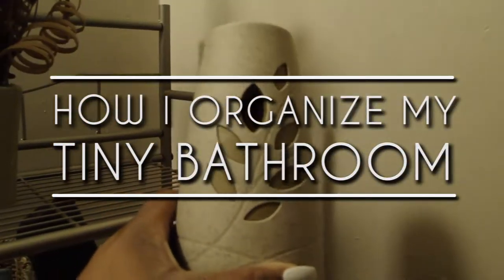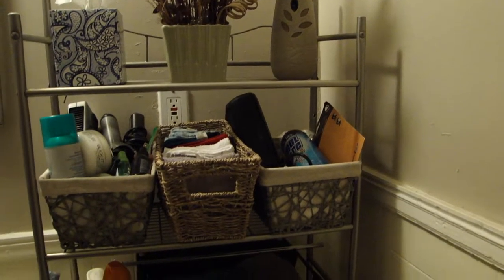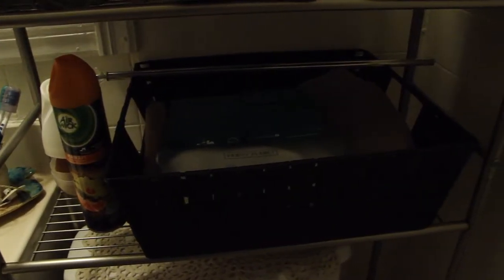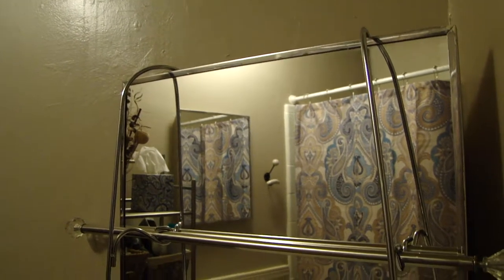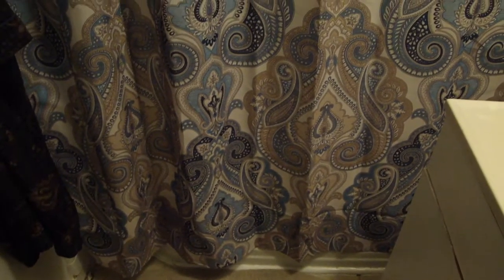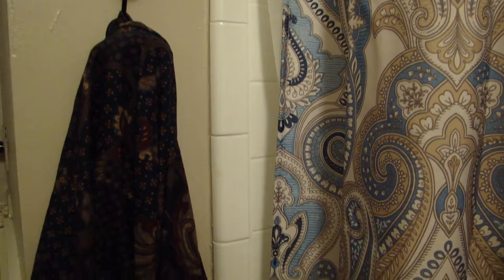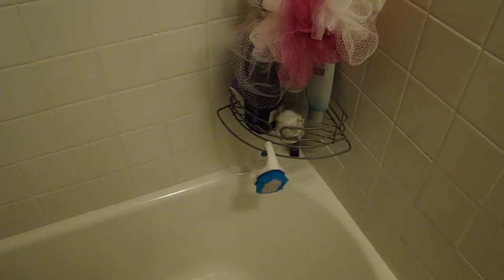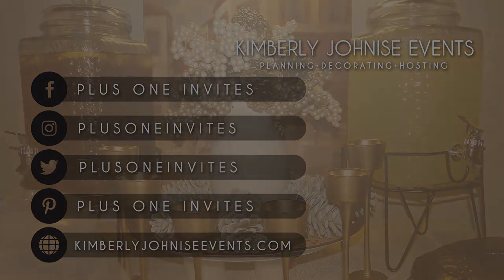How I Organize My Tiny Bathroom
Hey there lovelies. This video is a tutorial about how I organize my tiny bathroom. I wanted my bathroom to look and feel like the beach and give of major costal vibes. All of the storage items that I've used can be found at any general goods store like Walmart or Target. My heavy hitters in my bathroom are my 3 Shelf Bathroom Space Saver, Shower Caddy, and Storage Baskets.